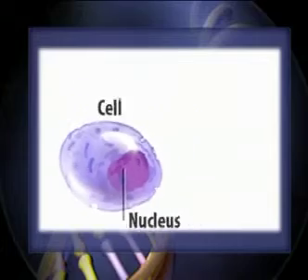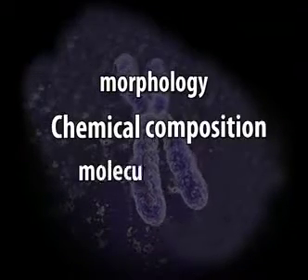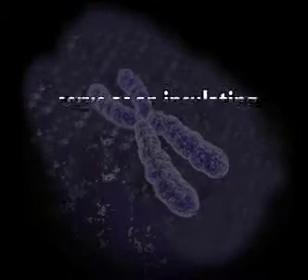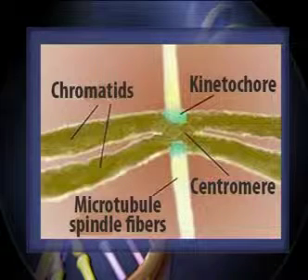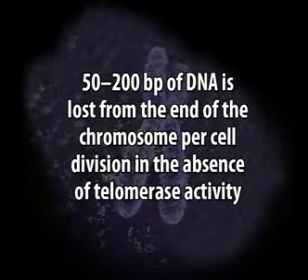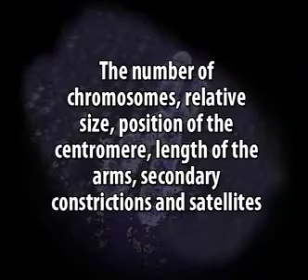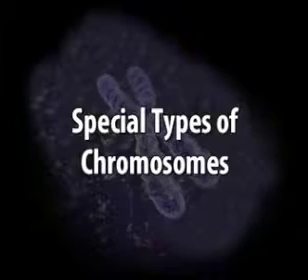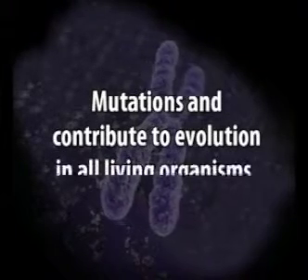Morphology of chromosomes